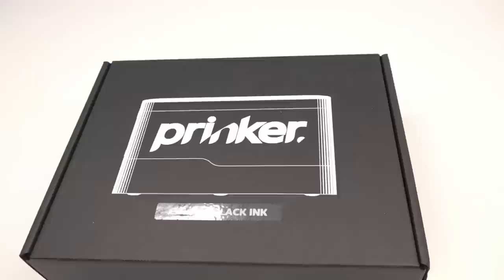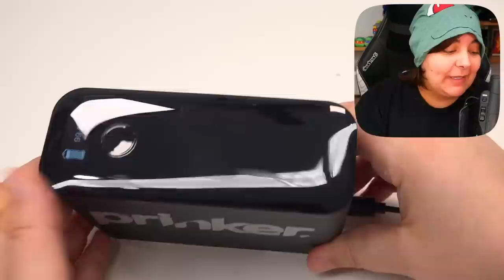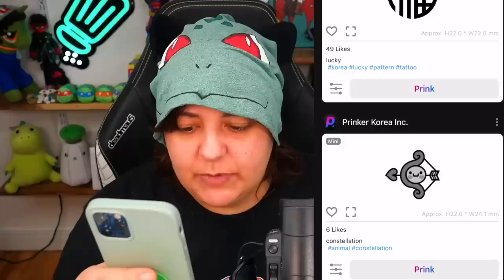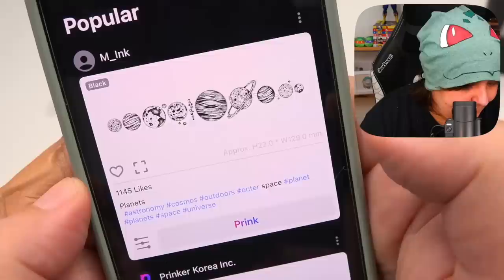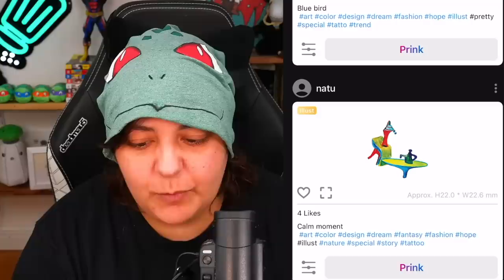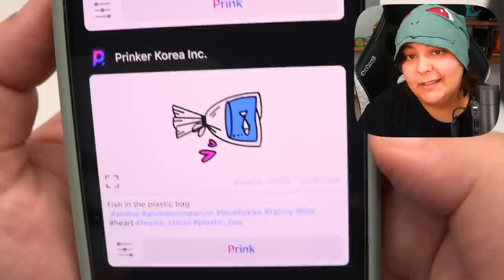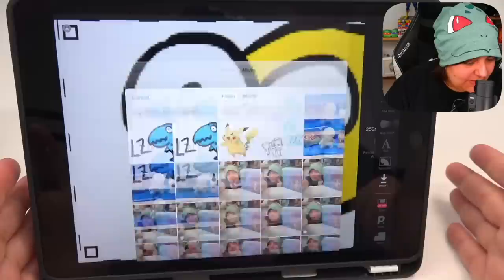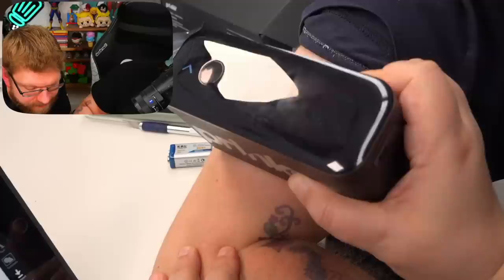I Try $600 Tattoo Printer Machine That Went Viral TikTok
Unbox & Review printer tattoo machine prinker. It's a korean tattoo machine. Is it worth it? This is not a coil tattoo machine, nor a wormhole pen tattoo machine. The inks are very colorful, but a little muddy, and I had a lot of fun practicing how to tattoo for a beginner.

💛💛Videos mentioned in today's episode:
-Tattooing For The First Time With Cheap Machine From Amazon